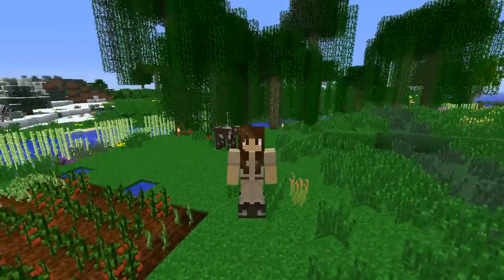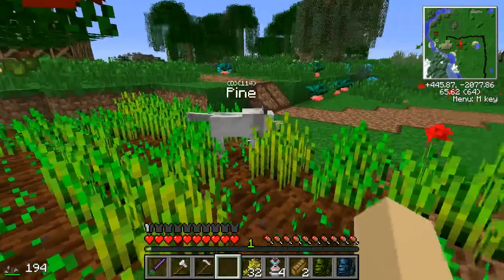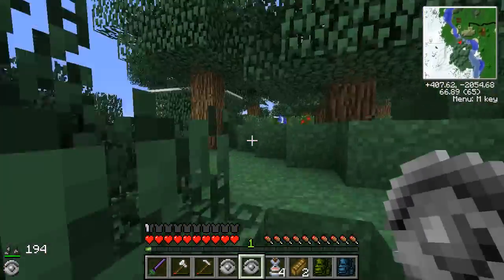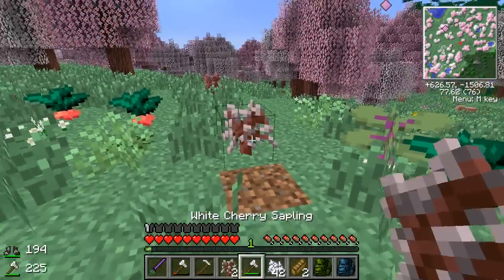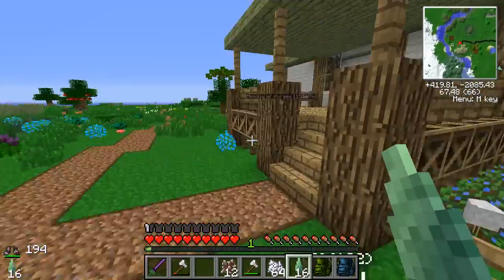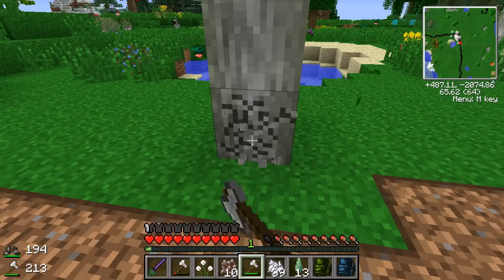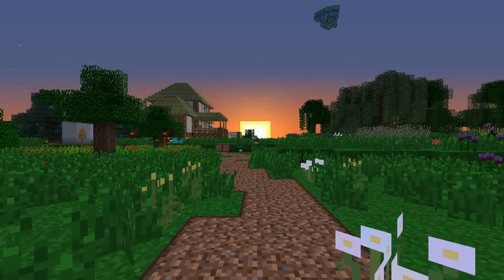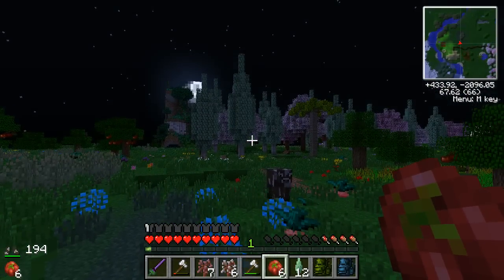Settling the Wild North! 🐘 Zoo Crafting: Episode #375 [Zoocast]